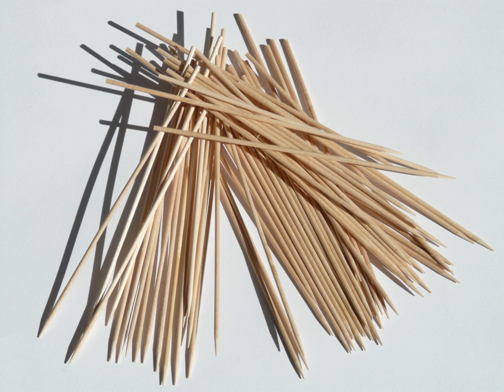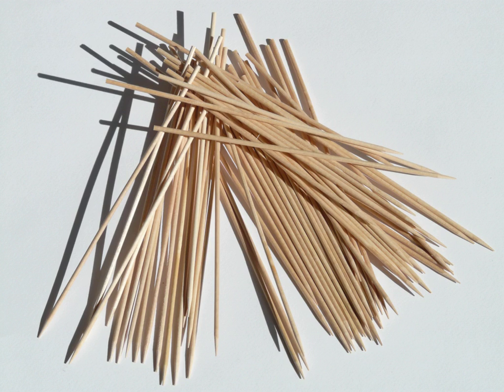Skewer | Wikipedia audio article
This is an audio version of the Wikipedia Article:
Skewer

00:00:41 1 Utensil
00:01:14 2 History
00:02:38 3 Examples of skewered foods
00:02:48 3.1 Kebab
00:03:28 3.2 Other
00:04:32 4 See also

- Socrates

SUMMARY
A skewer is a thin metal or wood stick used to hold pieces of food together. The word may sometimes be used as a metonym, to refer to the entire food item served on a skewer, as in "chicken skewers". Skewers are used while grilling or roasting meats and fish, and in other culinary applications.
In English, brochette is a borrowing of the French word for skewer. In cookery, en brochette means 'on a skewer', and describes the form of a dish or the method of cooking and serving pieces of food, especially grilled meat or seafood, on skewers; for example "lamb cubes en brochette". Skewers are often used in a variety of kebab dishes.